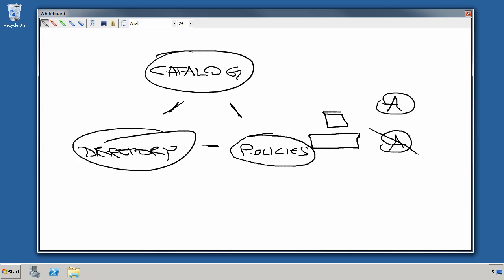Whiteboard -- Solving Privilege Management Problems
In this video, Greg Shields pulls out the whiteboard to discuss privilege management's utility in this enlightening video.